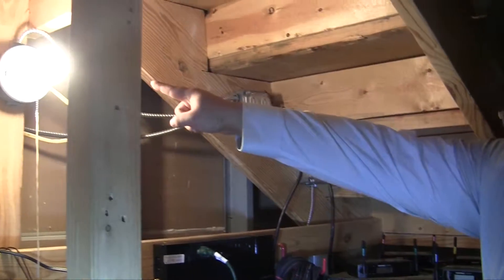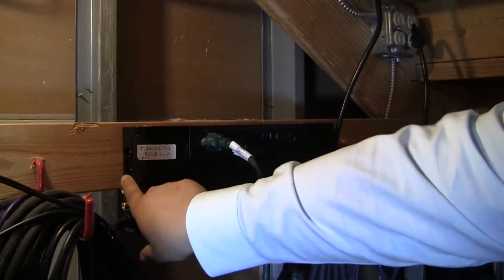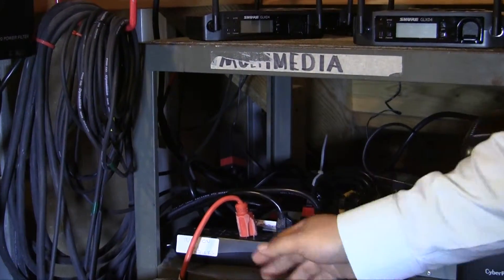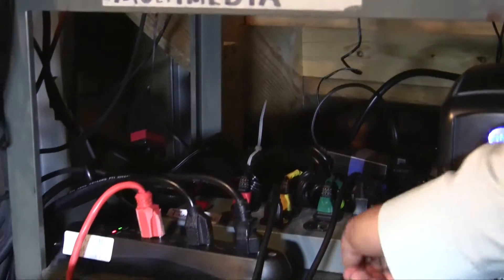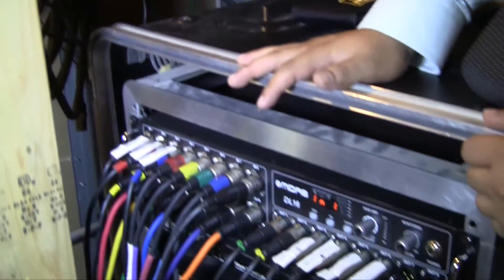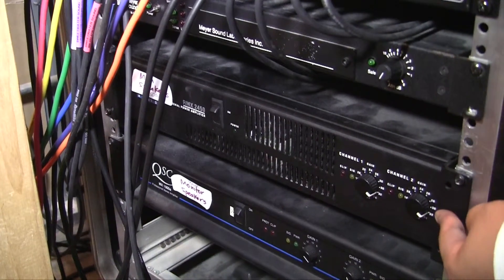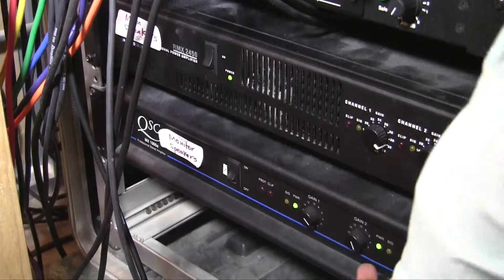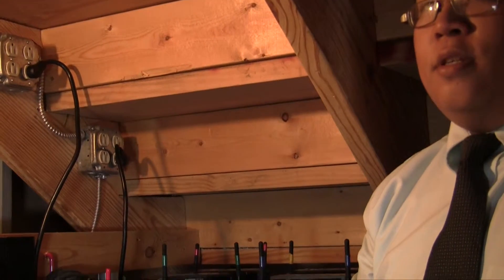PART01B --ESDAC Sound System Turn ON v2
This tutorial is part 01 B to turn on the sound system. This is a continuation of Part 01 A to complete the turn on Protocol for the sound system.